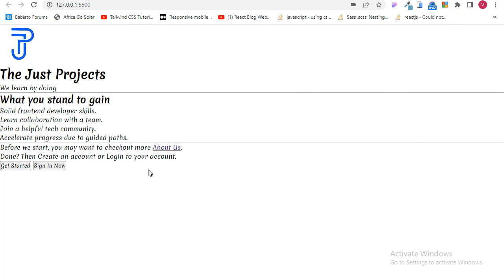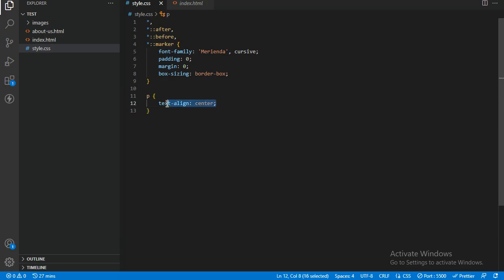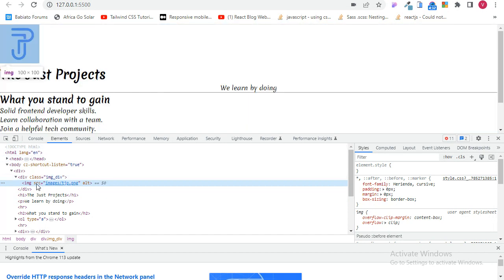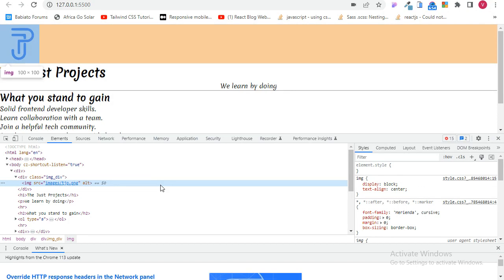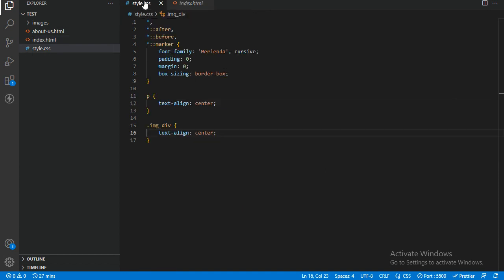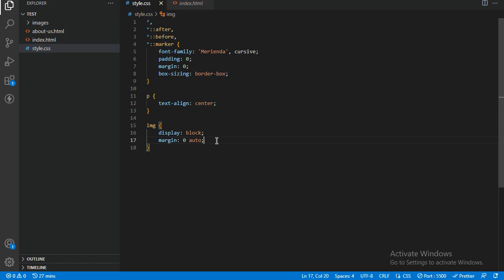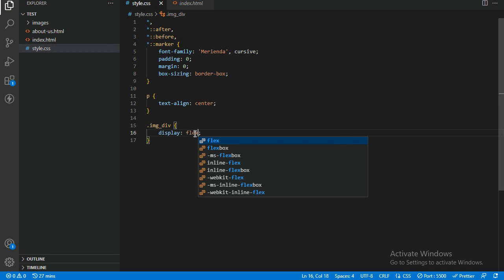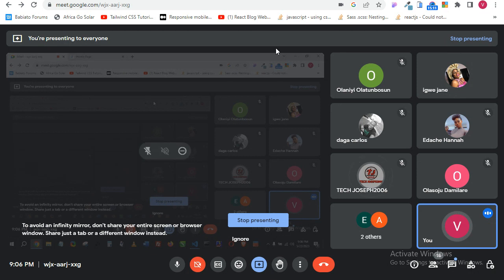3 Easy Ways To Center An Image